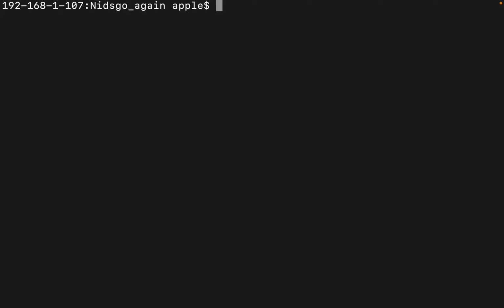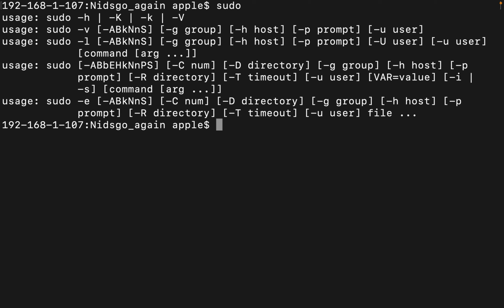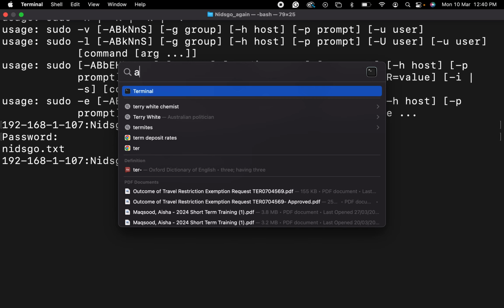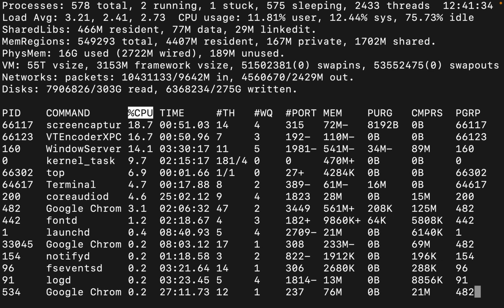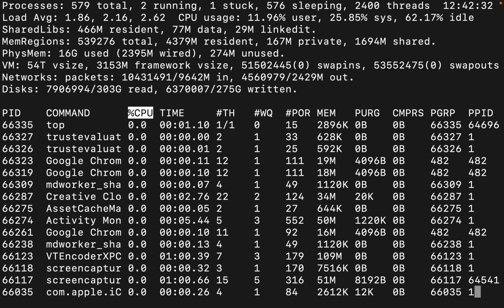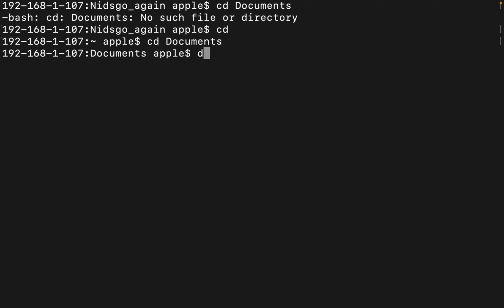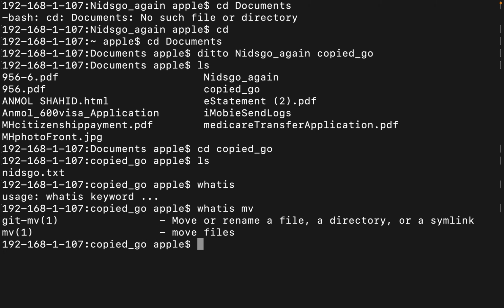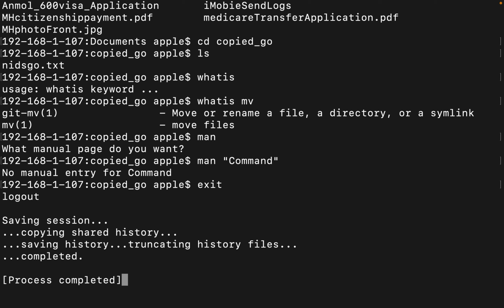Mac Terminal for Beginners: Essential Commands & Tips! Part 2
Mac Terminal for Beginners: Essential Commands & Tips! 🚀

Want to master the Mac Terminal but don’t know where to start? In this tutorial, I’ll walk you through the essential commands every beginner should know! Whether you're new to macOS or just looking to boost your command line skills, this guide will help you navigate and use the Terminal like a pro.

📌 In This Video, You’ll Learn:
✅ How to open and use Terminal on Mac
✅ Basic commands to navigate files and folders
✅ How to manage files and directories using Terminal
✅ Useful shortcuts and tips to improve efficiency

🔥 Popular Mac Terminal Commands Covered:

bash
Copy
Edit
mkdir (Create Folder)
rm (Remove Files/Folders)
touch (Create New File)
...and more!

🔗 Resources & Links:

Apple’s official Terminal documentation
Mac Keyboard Shortcuts

✅ Mac Terminal
✅ How to use Terminal on Mac
✅ Mac Terminal commands
✅ Mac Terminal tutorial
✅ MacOS Terminal
✅ Command line for Mac
✅ Terminal basics Mac
✅ Mac command line tutorial
✅ Mac tips and tricks
✅ MacOS beginner guide

✅ Mac Terminal for beginners
✅ Essential Mac Terminal commands
✅ Mac command line tips
✅ Mac Terminal navigation
✅ Mac Terminal shortcuts
✅ How to open Terminal on Mac
✅ Mac Terminal productivity tips
✅ Mac Terminal cheat sheet
✅ Tech tutorial Mac
✅ Mac hidden features